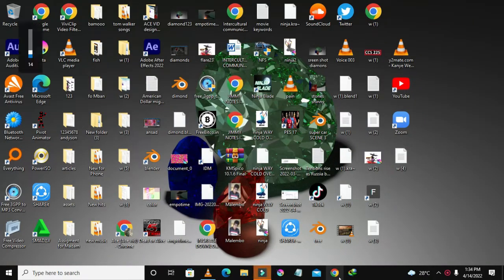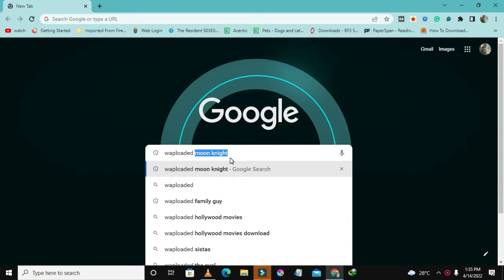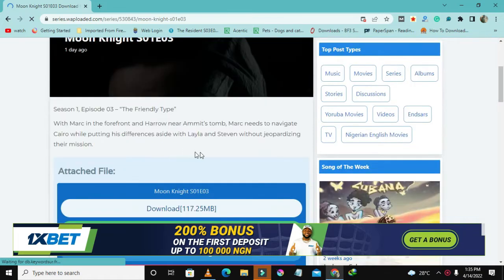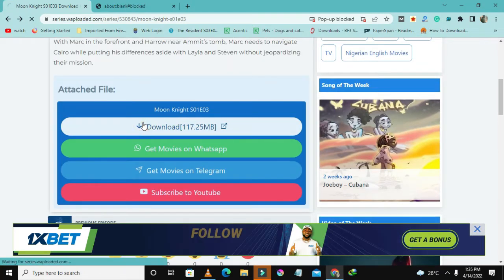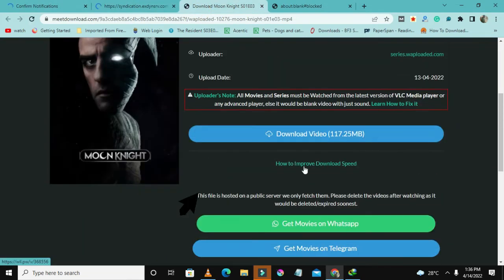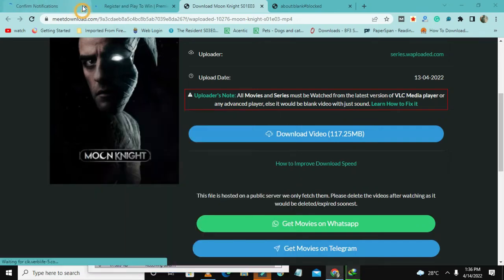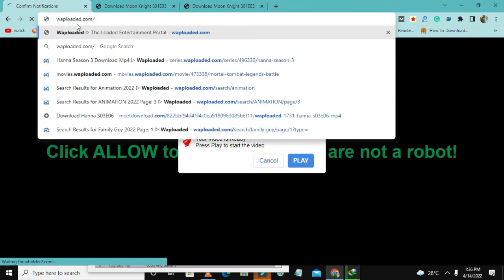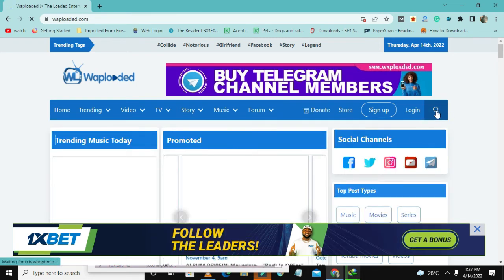How To Download Moon Knight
Learn how you can download the moon knight series for free

click this link to download the moon knight series for free